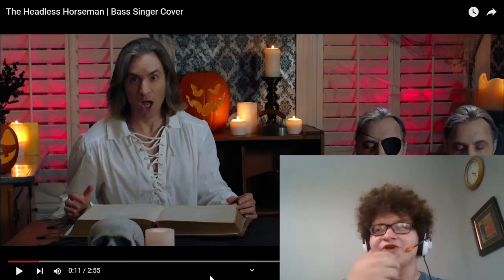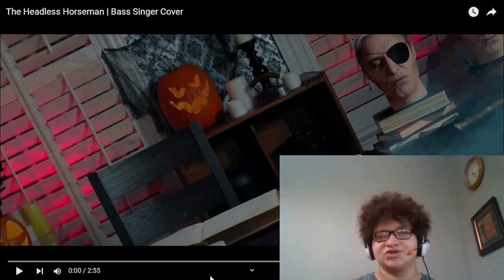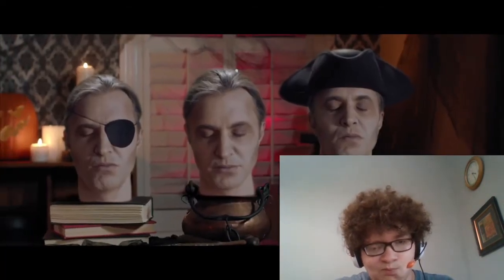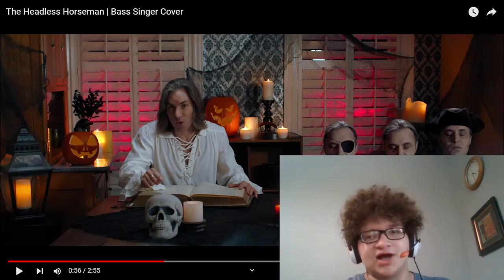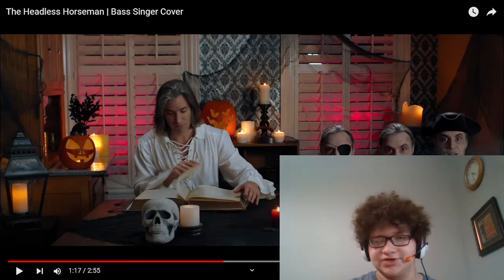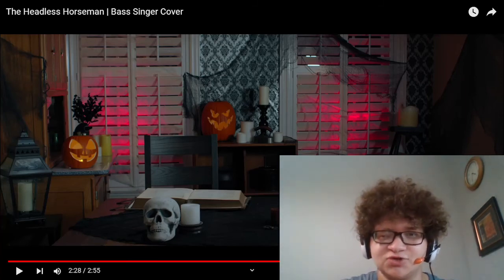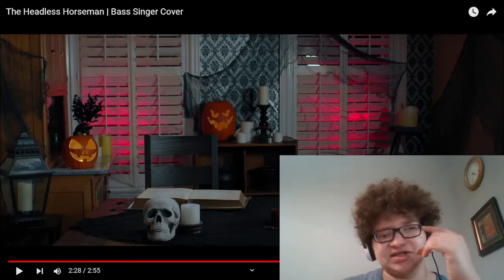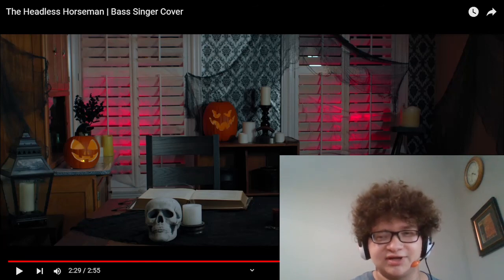COMPOSER ANALYZES Geoff Castellucci- The Headless Horseman